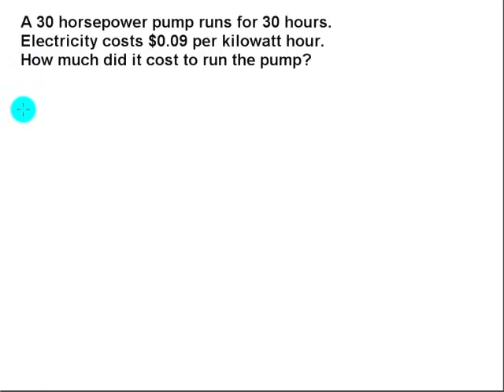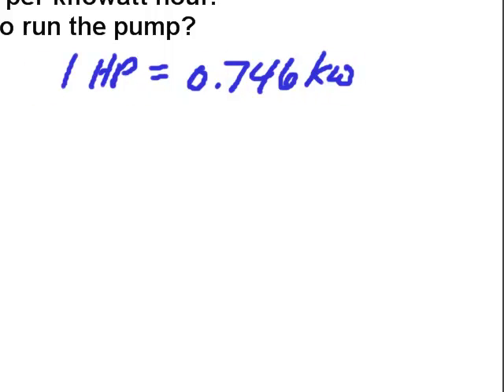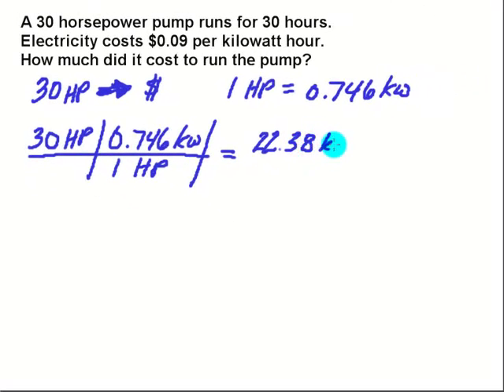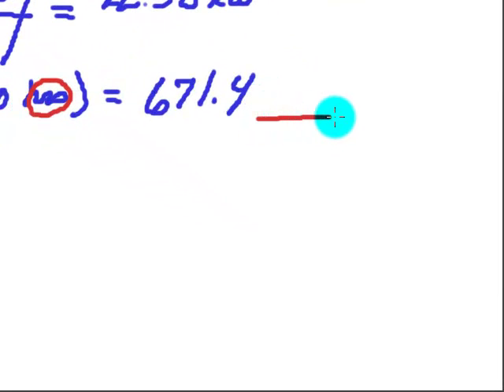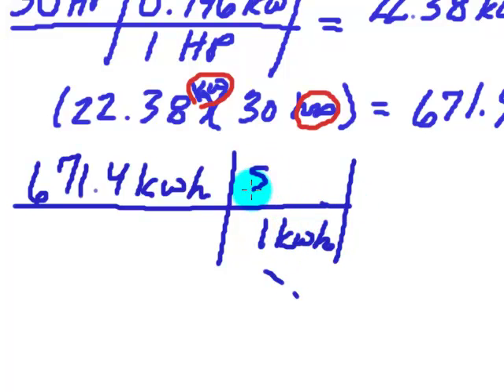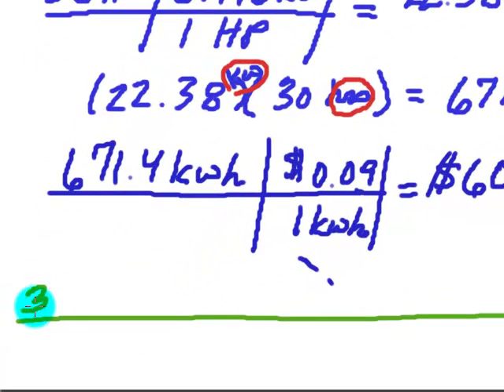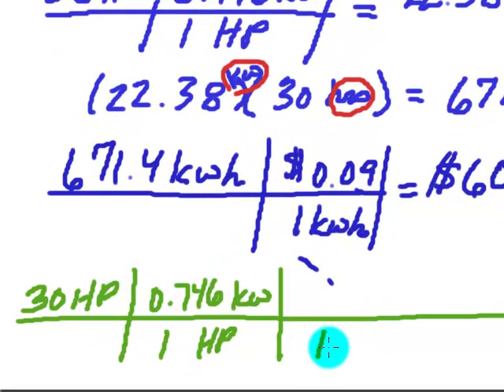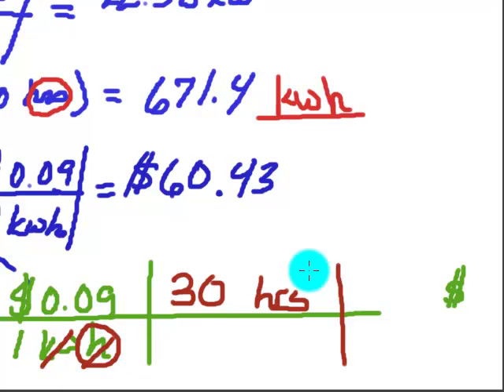Unit Conversion 3.mp4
Calculate the cost to run a piece of electrical equipment.  Convert horsepower into dollars.